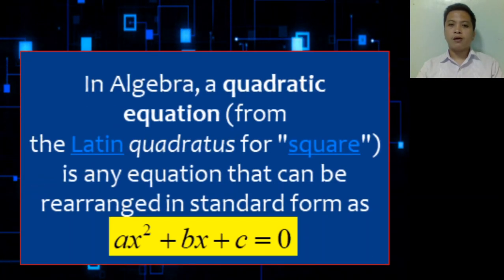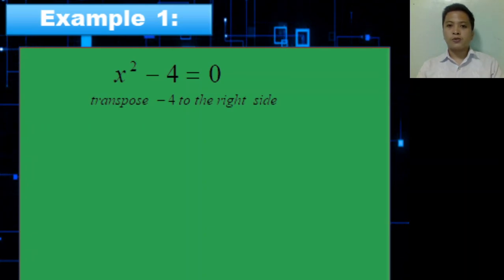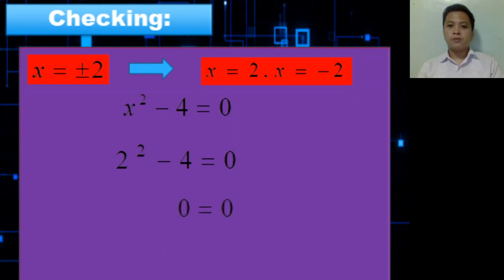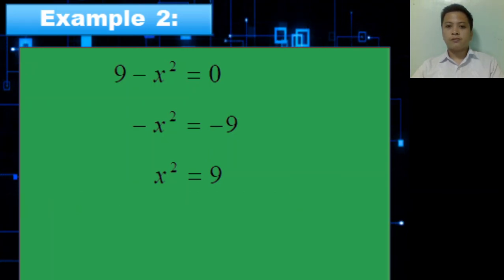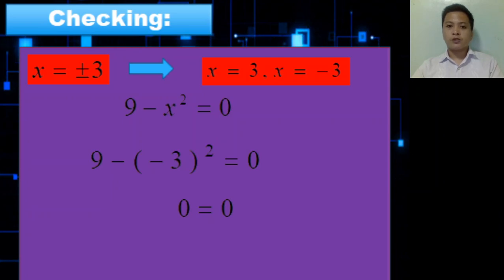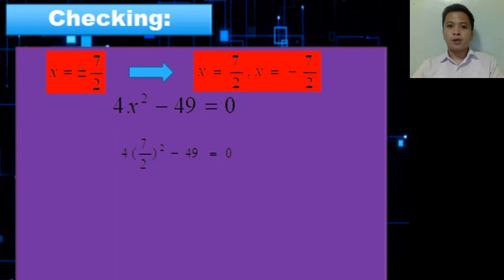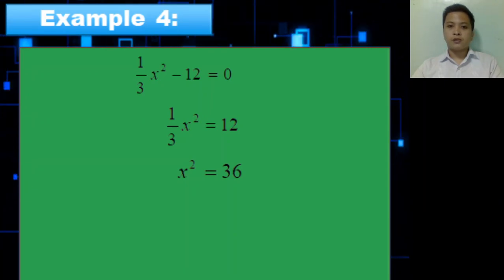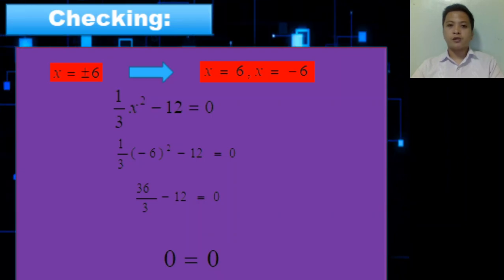Solving Quadratic Equations by Extracting Square Roots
Steps in solving quadratic equations by extracting square roots

ways how to solve quadratic equations by extracting square roots